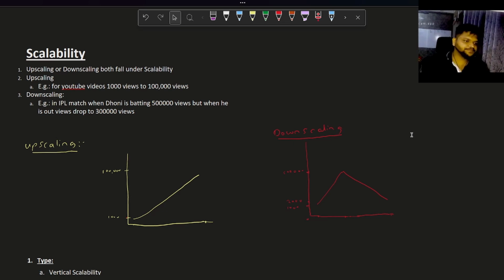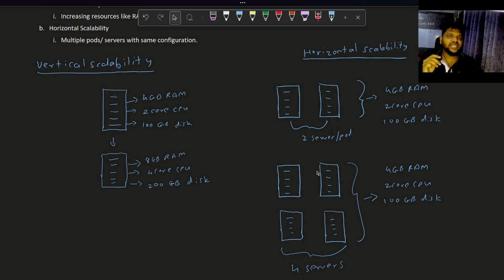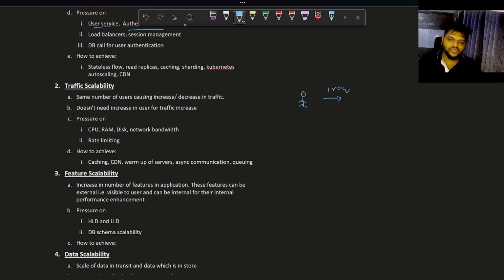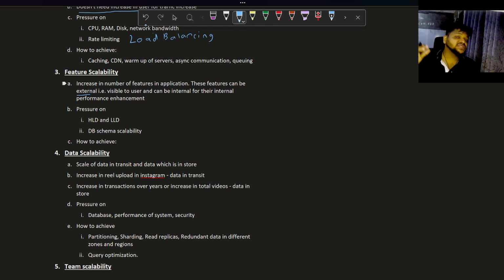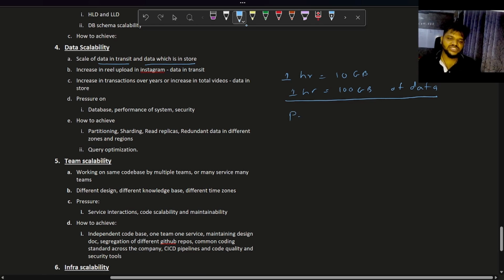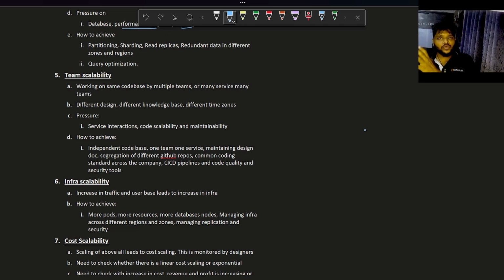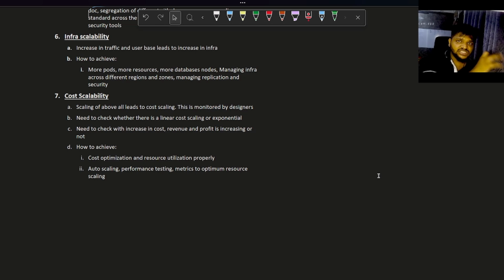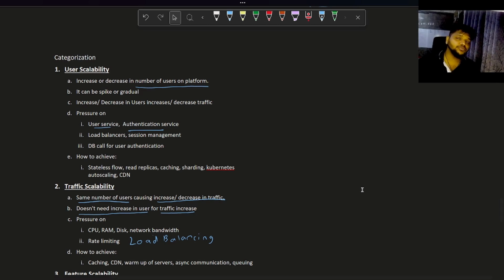Scalability in System Design | Deep Dive into This Core NFR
🚀 Scalability is one of the most critical Non-Functional Requirements (NFRs) in modern system design — especially for systems expected to handle millions of users, data, and traffic.

In this deep-dive video, we explore everything you need to know about **Scalability** from an engineering and architecture perspective.

🎯 What’s Covered:
- What is Scalability in System Design?
- Types of Scalability: Horizontal vs Vertical
- User, Data, Traffic & Feature Scalability
- Scaling techniques in distributed systems
- Load balancers, sharding, replication
- Real-world scalable architecture examples
- Scalability vs Performance vs Availability

This video is perfect for:
✔️ Backend Engineers
✔️ SDEs preparing for system design interviews
✔️ Cloud & Platform Architects

Understand how to scale efficiently and avoid bottlenecks in production systems.
How to think about scalability in interviews & real projects